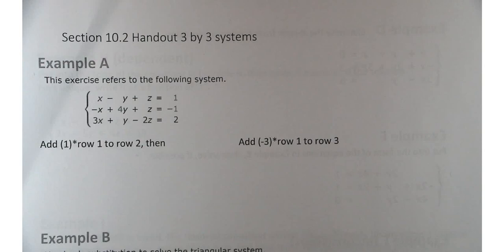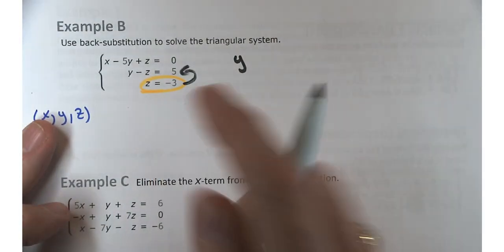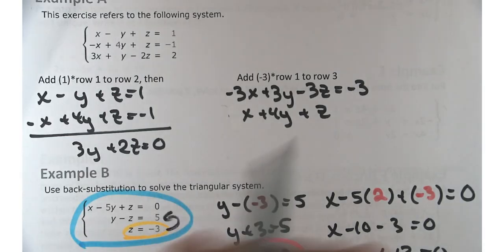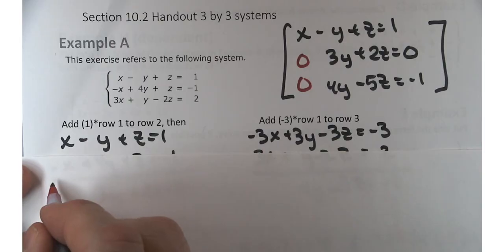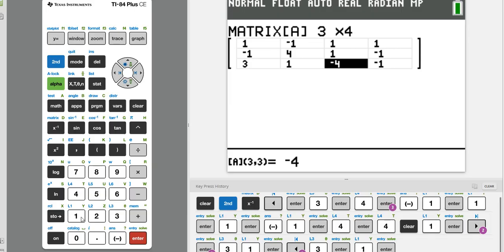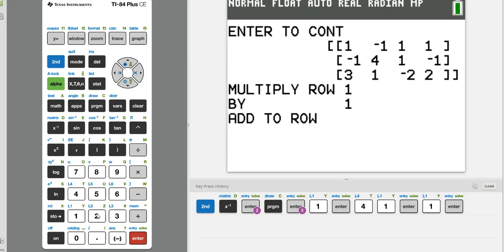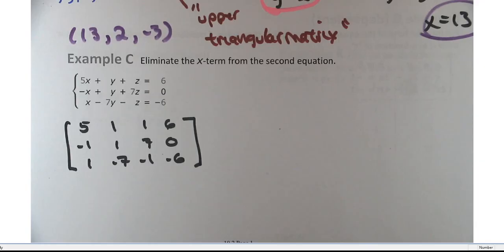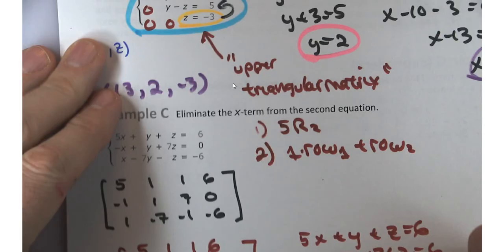Section 10.2 # by 3 systems (Part 1) Winter 2025